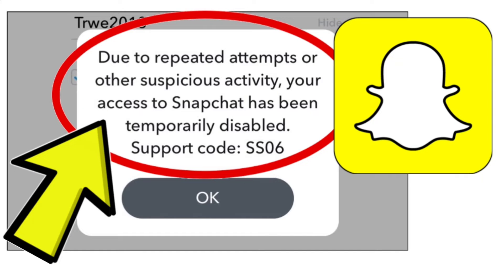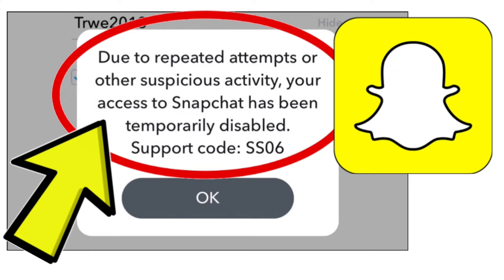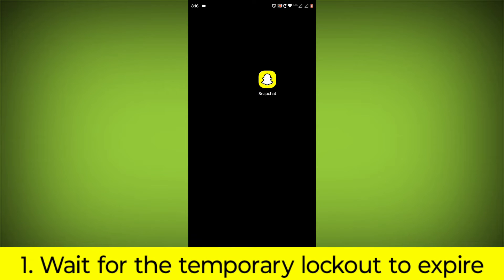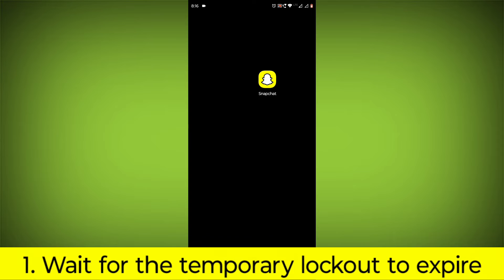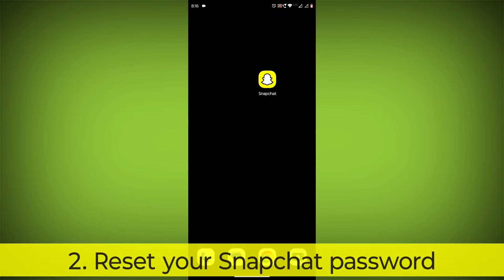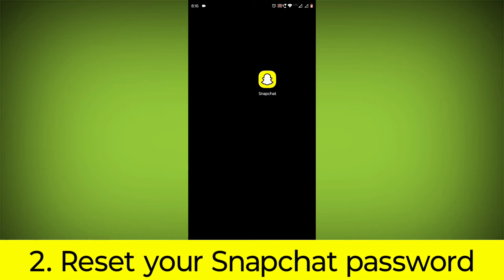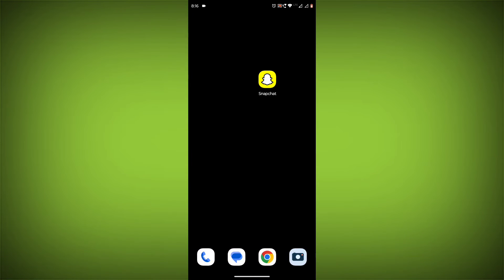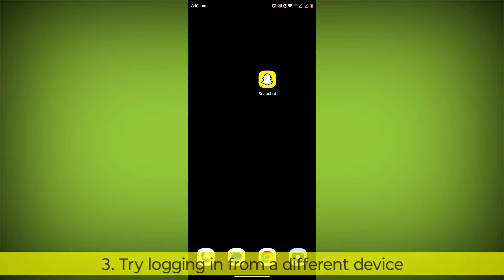How To Fix Snapchat App Due to repeated attempts or other suspicious activity Support code: SS06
How To Fix Snapchat App Due to repeated attempts or other suspicious activity, your access to Snapchat has been temporarily disabled. Support code: SS06 Problem Solved

Talk soon,
Abid Akay